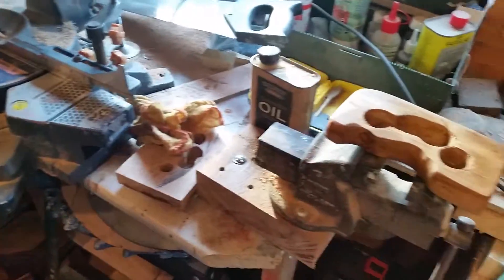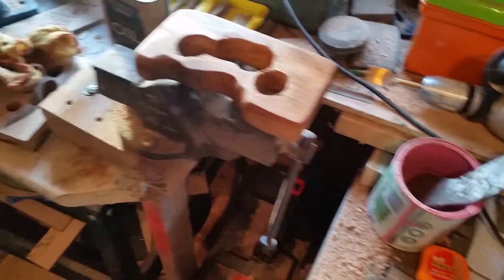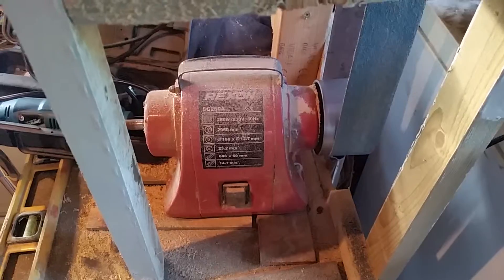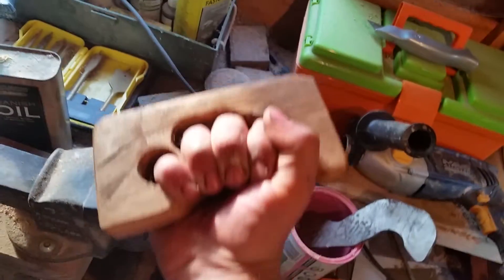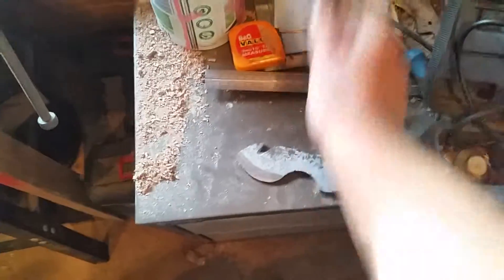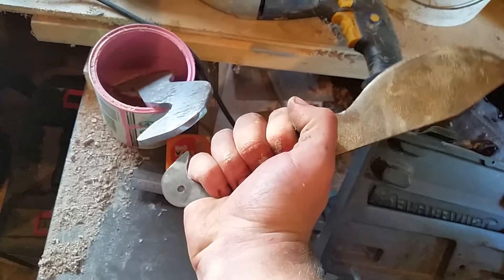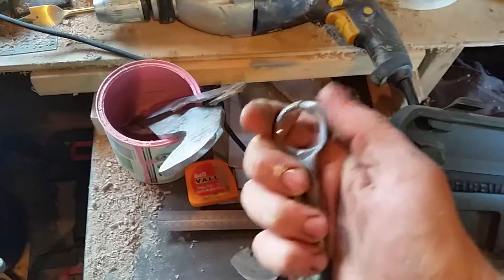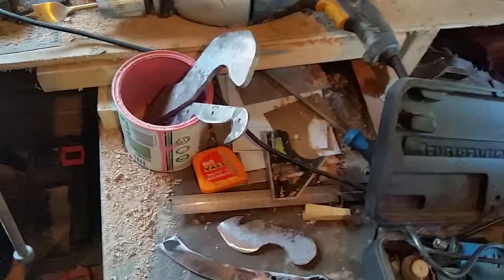Oak 'brass' knuckles and new knives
A blatant rough copy from zednoughtalpha and some updated stuff